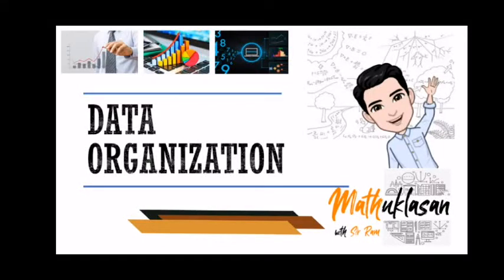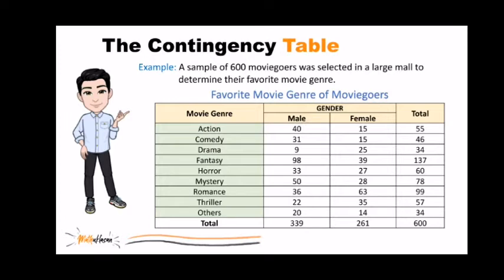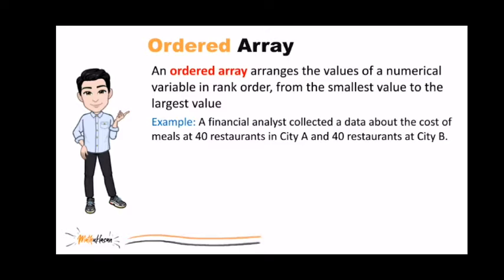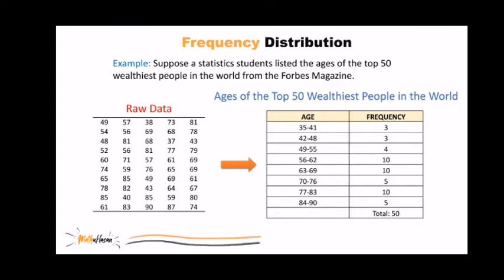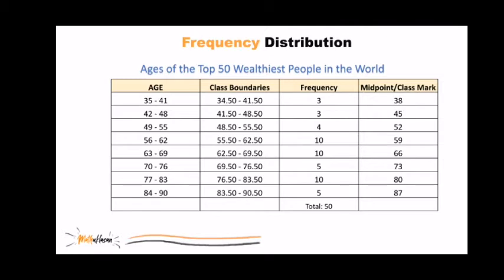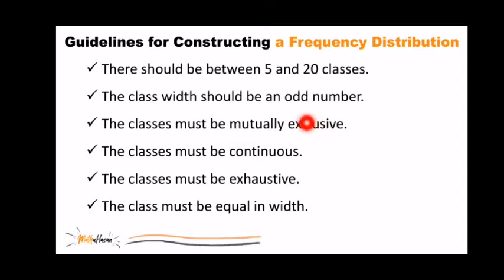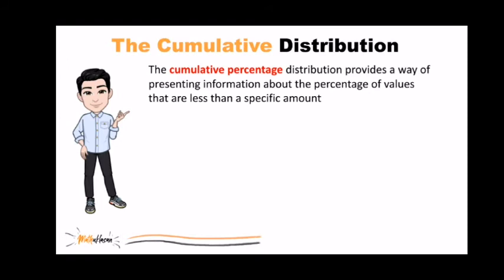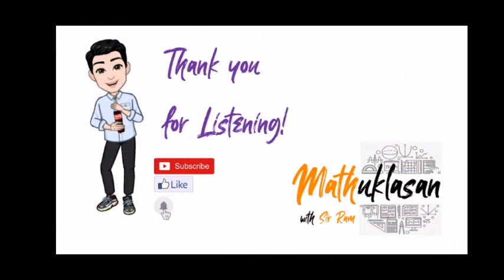Summary and Contingency Tables| Frequency,Percentage,& Cumulative Distributions||Business Statistics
Learning Objectives:
- Organize categorical data using summary and contingency table.
- Organize numerical data using different distributions.
- Interpret data using statistical tables and distributions.